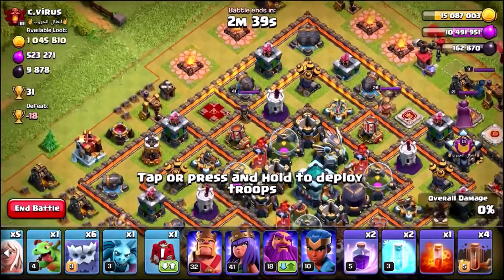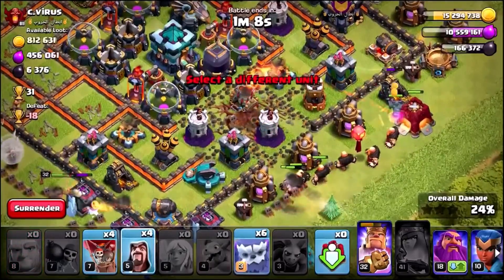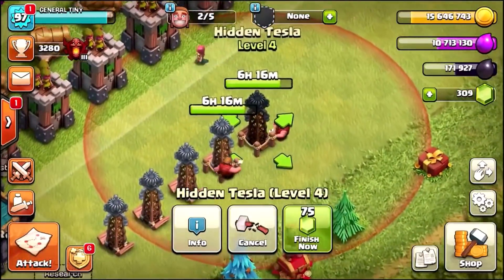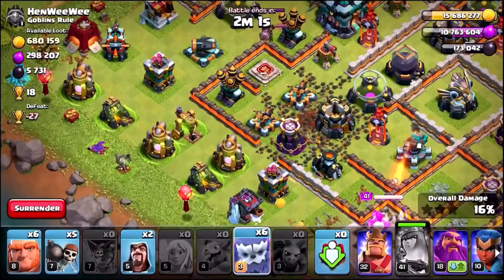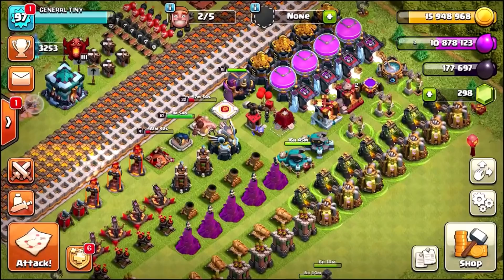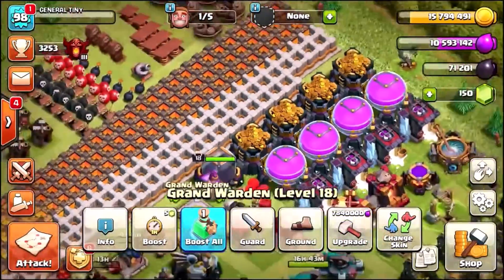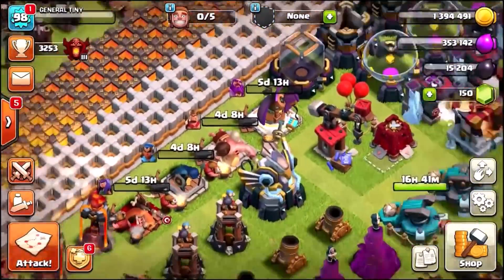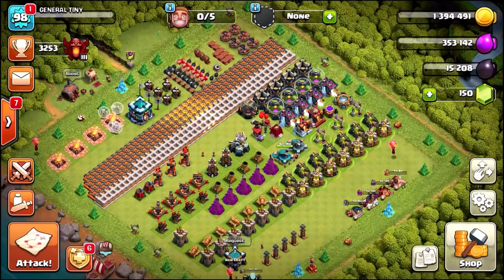THIS SHOULD NOT BE ALOUD IN CLASH OF CLANS!!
All four hero upgrades at the same time! This is going to be insane!